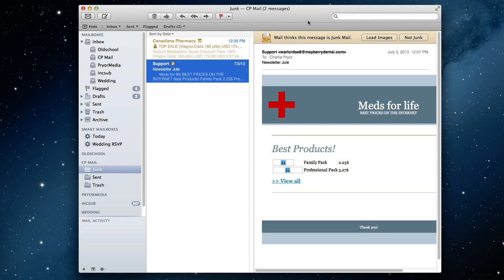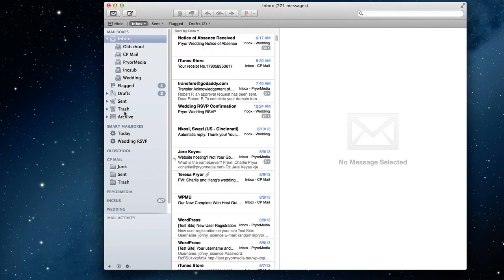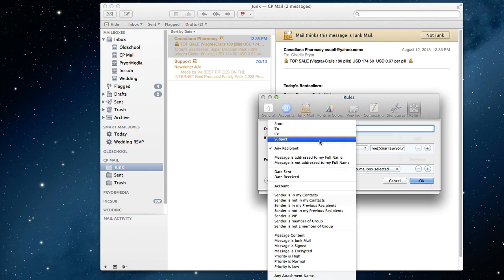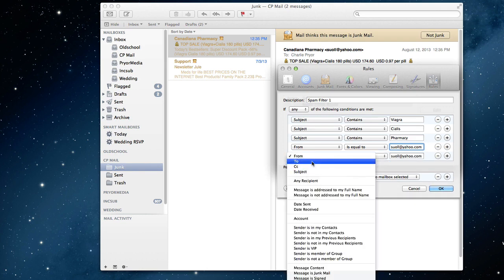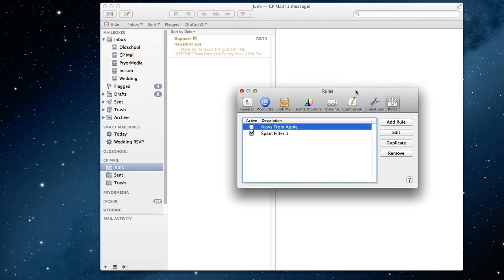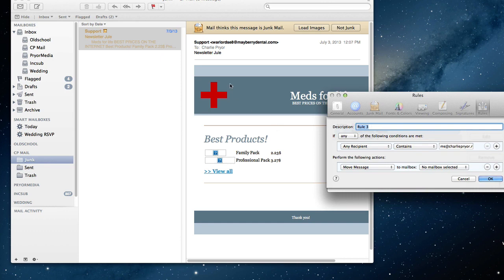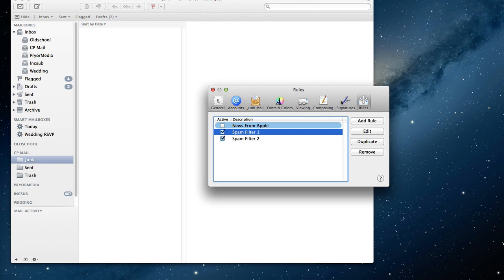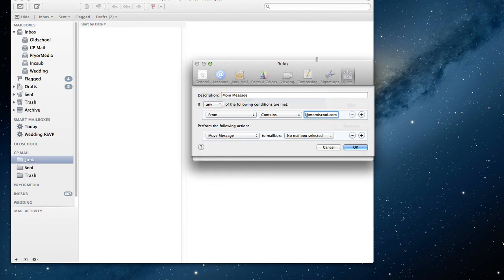How I Use Mail Rules To Get Rid Of Spam For Good.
This is a video tutorial showing how I use Mail Rules in Mac OS X 10.8 Mountain Lion to get rid of spam mail for good. In the last 3 years, I've received less than a dozen pieces of junk mail, and it's because I use mail rules, and use separate accounts to sign up for sites that may be sharing my information around the web.

Hopefully, this little explanation helps one of you as well.

Want to see another video? Check out how you can get virtually UNLIMITED online cloud storage for free, rapidly.